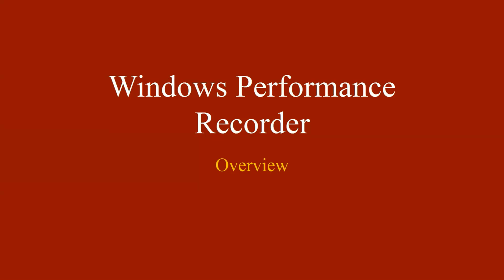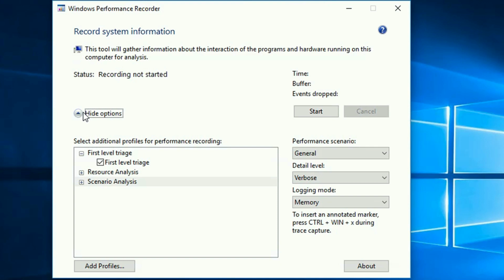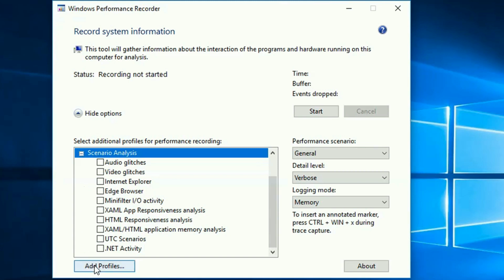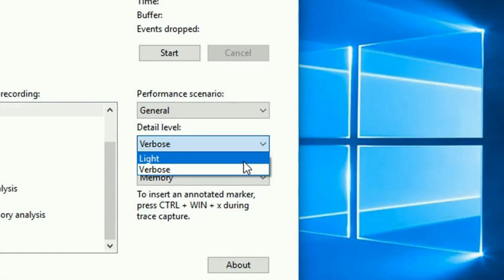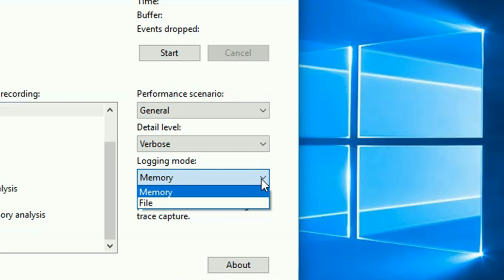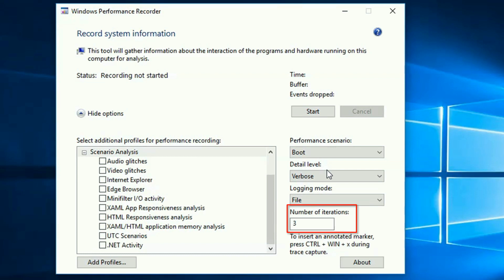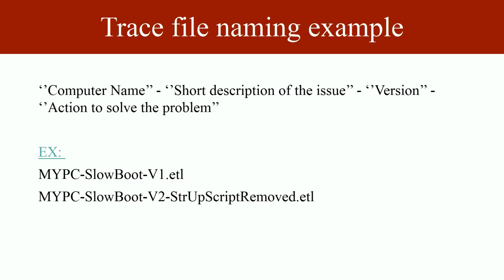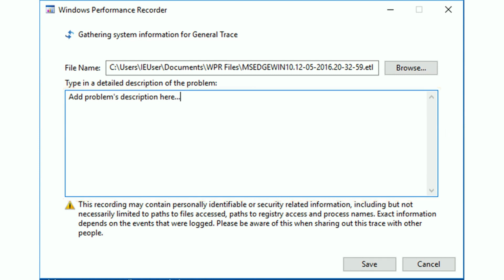How To Recording a Trace With Windows Performance Recorder.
Want to learn more about Windows Performance Toolkit?
Sign up for my free course and learn how to troubleshoot Windows Performance with the WPT toolkit.

Did you find this video helpful? Fantastic!
If you'd like to show your support, consider buying me a coffee. This will help me create more videos like this in the future.